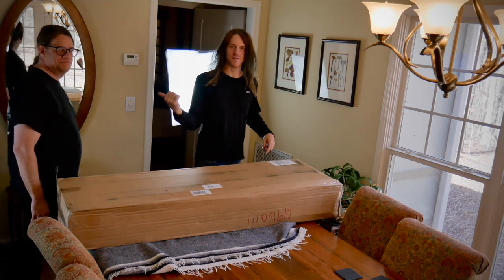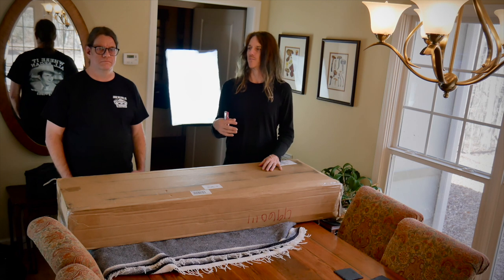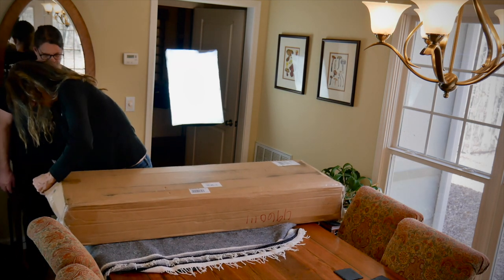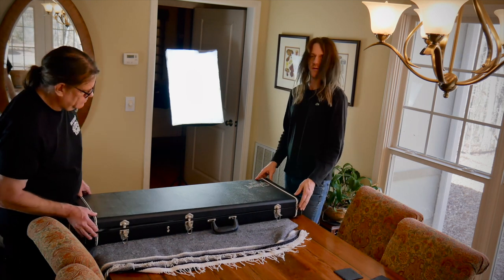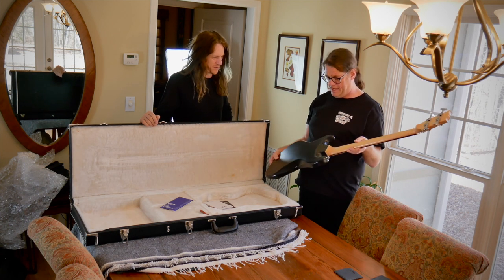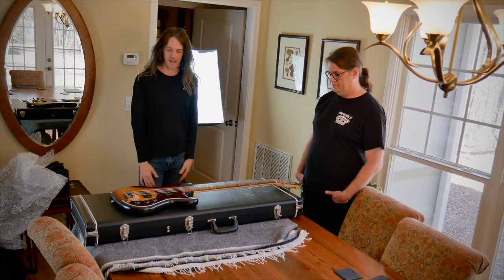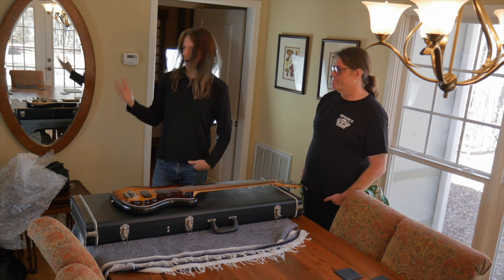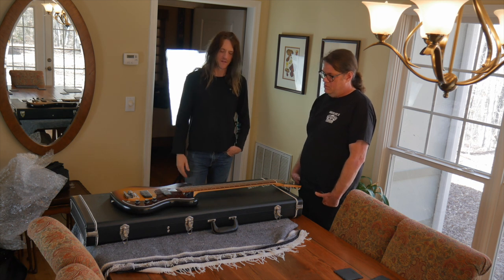Gibson EB-3 Bass: Guitar Center Used Purchase: Unbox and Demo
Guitar Center Used has garnered some negative reviews and anecdotal reports regarding guitars shipped in poor condition and things not being as advertised. We had some concerns before unboxing, but after a twenty-four hour wait on the nitro finish, we opened the case and all was well.
A helpful sales associate reunited the bass with it's original, and proper case.

Everything went fine in this situation, and I have nothing negative to report. I would recommend time on the phone with someone helpful like a sales rep to insure you're getting what you want before you hit 'order.'